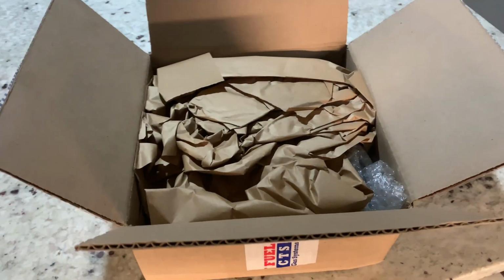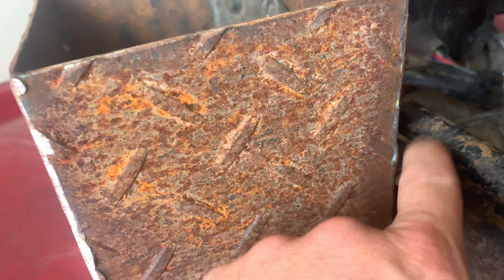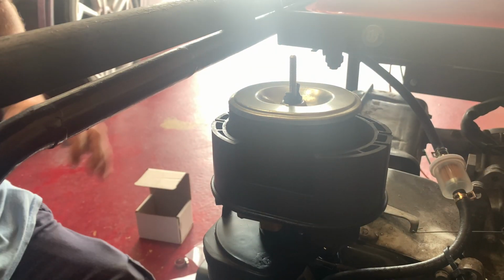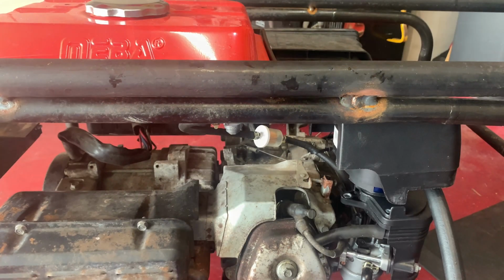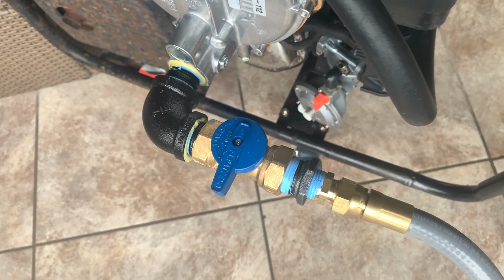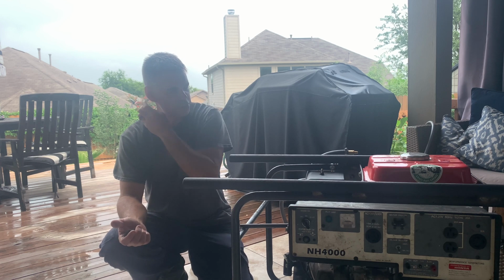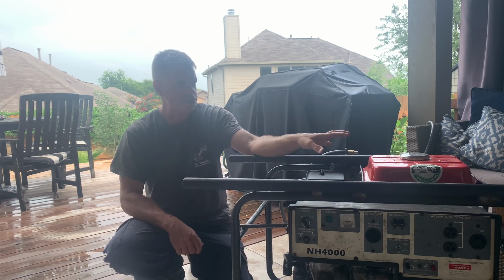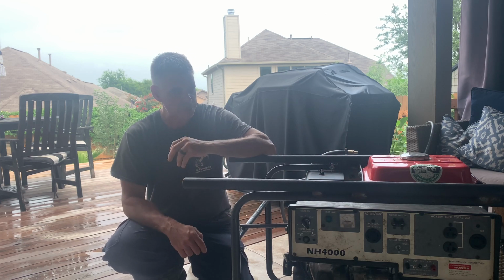Honda 4000 Natural Gas Conversion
"Getting A Honda 4000 Watt Generator Running" on YouTube